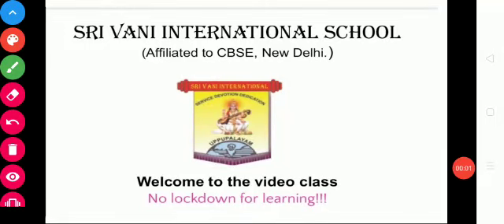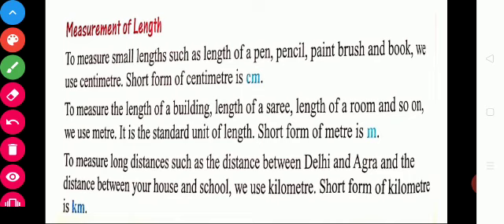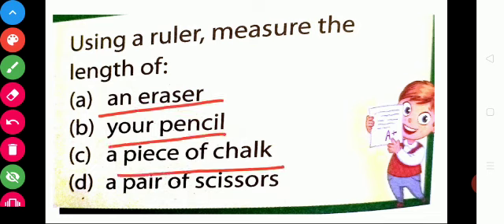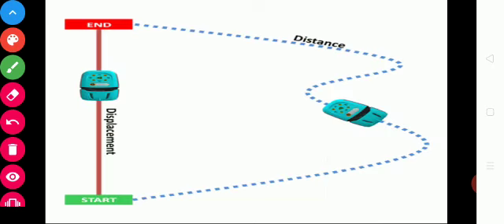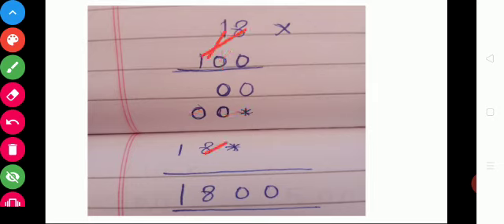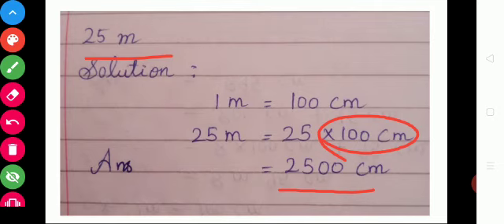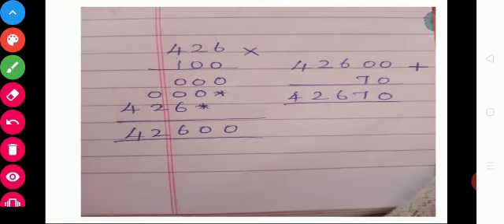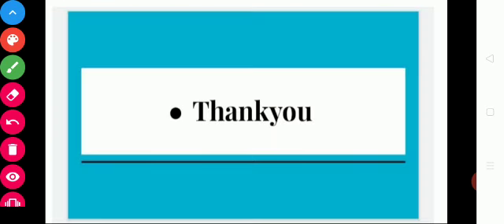Grade 4 Math Chapter 2 Part 1